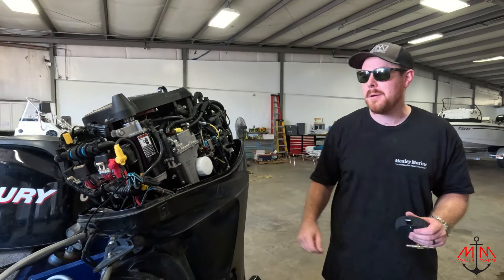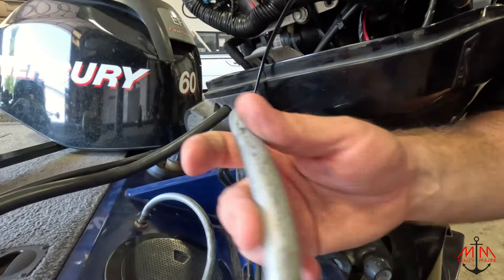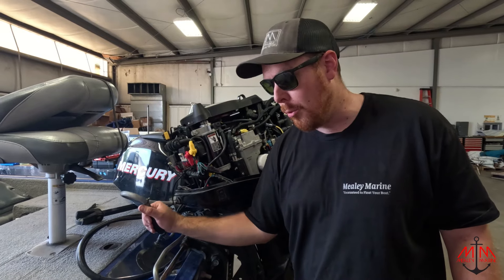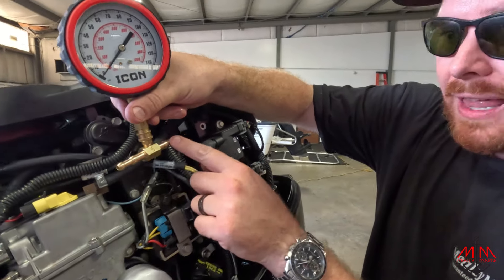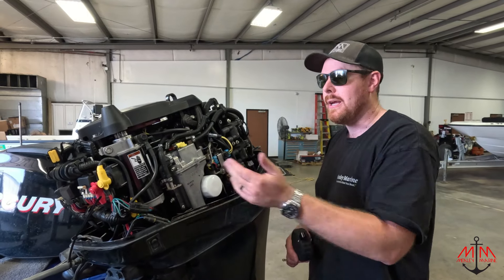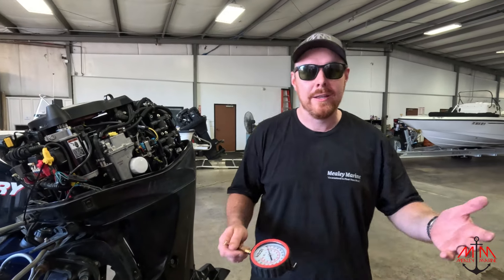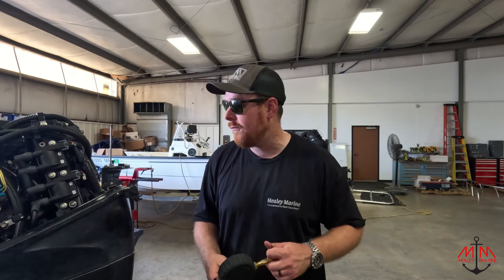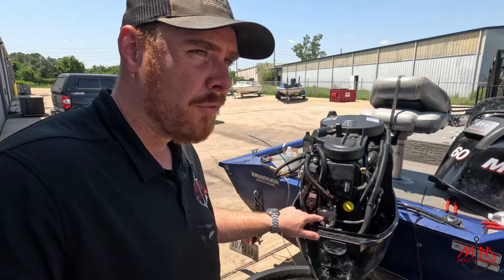Outboard WONT stay running (I hope we fix it)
This Mercury Outboard has no fuel pressure at speed. We figure out the problem!

🛒 Shop our Amazon store for parts used in this video series